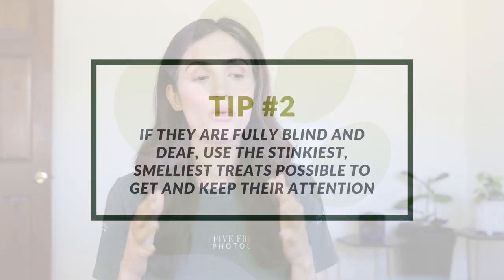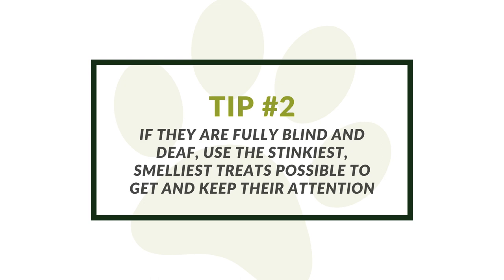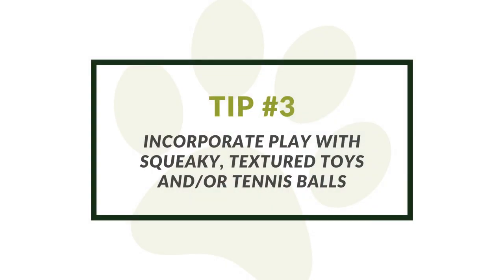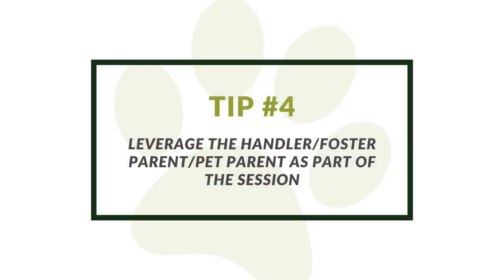Tips For Photographing Blind Or Deaf Dogs | Pet Photography Tips & Tutorials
Blind and/or deaf dogs can be quite the challenge to photograph if you've never worked with them! In this video, I'm sharing a few things to keep in mind when working with dogs who are both blind and deaf or that maintain a bit of one of those senses or the other.

Be sure to bookmark this video and come back to it whenever you need a refresher for some idea of how to work with blind and deaf pups!

All photos featured in this video are from adoptable pups at Perfectly Inperfect Pups Rescue (pipsrescue.org) that have since been adopted!

🕓 VIDEO ROUND UP
00:00 Introduction
00:58 Pay attention to what senses they still maintain
01:14 Lure their nose with the stinkiest, smelliest treats possible
02:13 Incorporate play with fun toys and other sensory objects
02:41 Leverage their handler/foster parent/pet parent for more variety